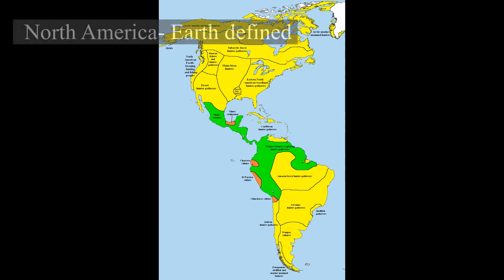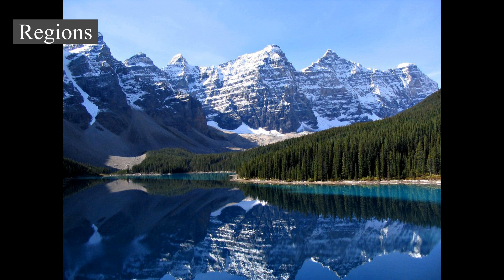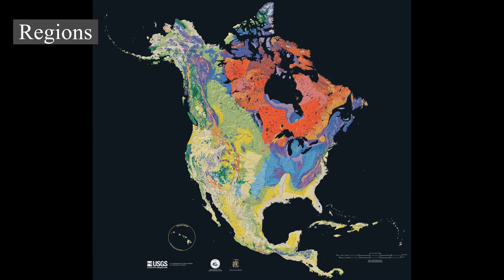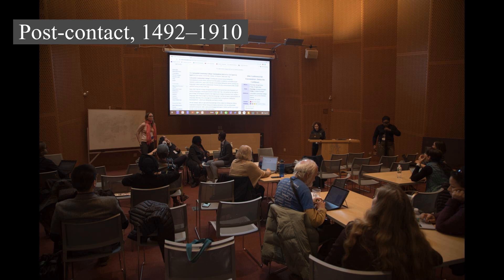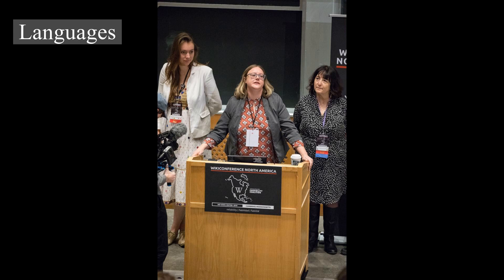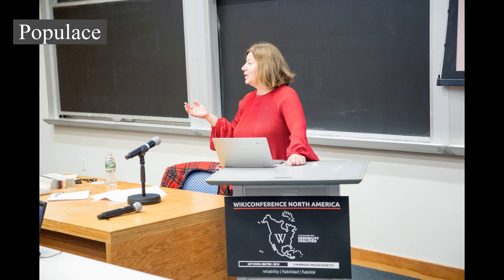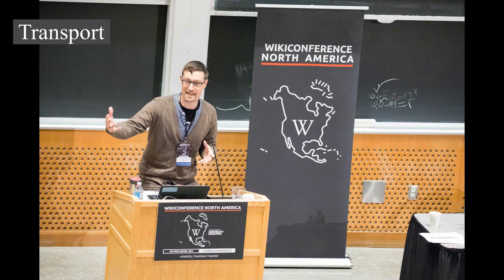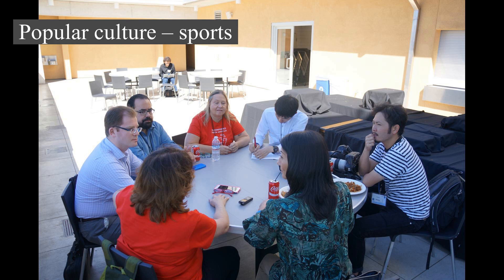North America - Earth defined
Earth defined: North America
Sharing the Definition of North America